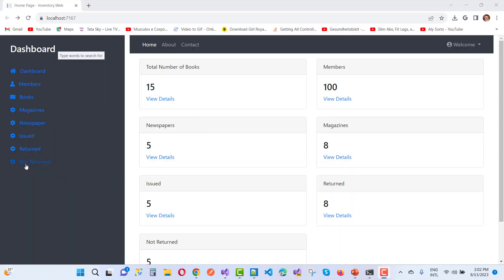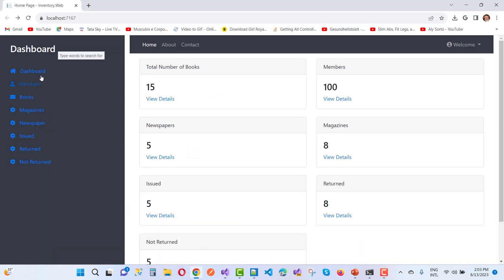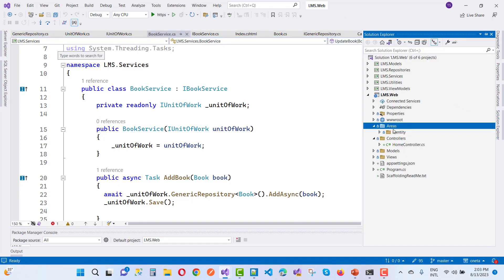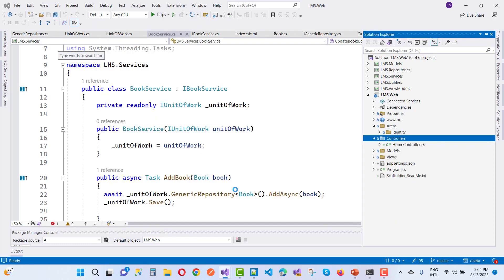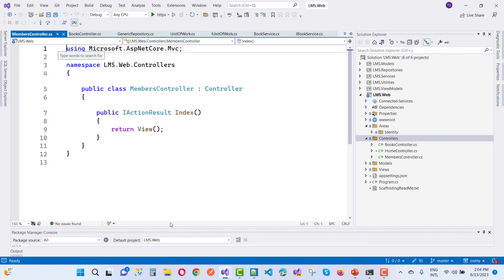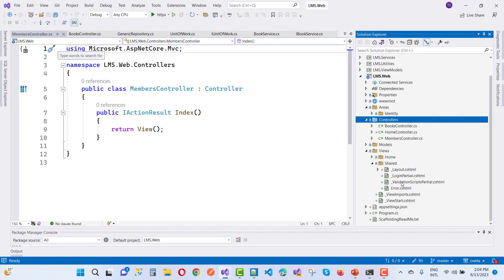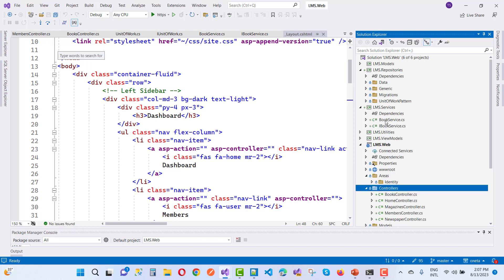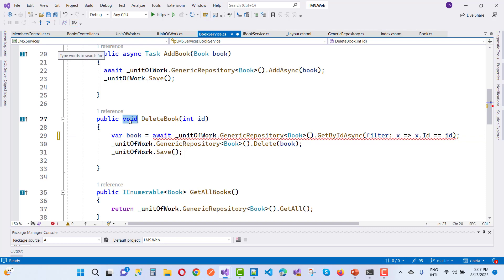Library Management System In ASP.NET CORE and SQL Server | Real Time scratch project | Day-3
In this Library Management system video, I am going to add auto mapper service, Add Controller for all services, etc.